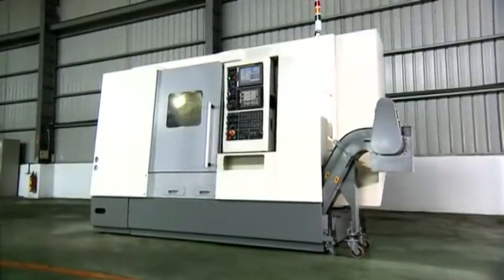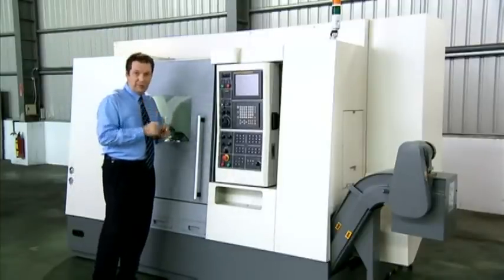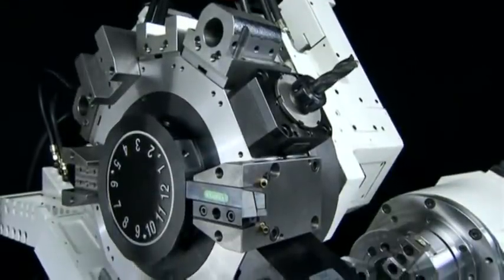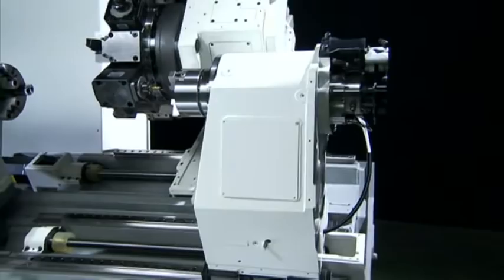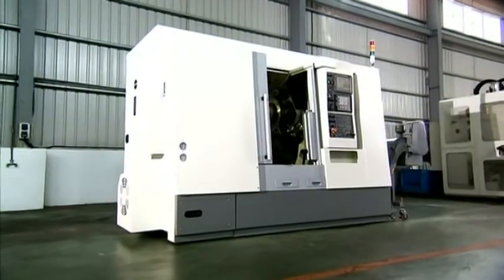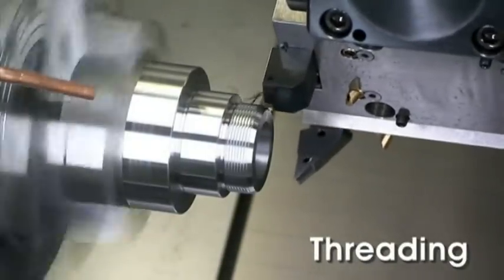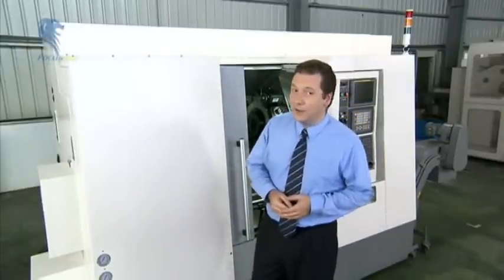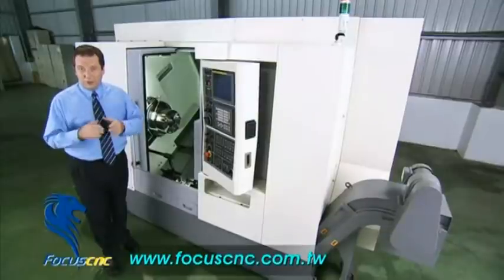和竑機械企業有限公司